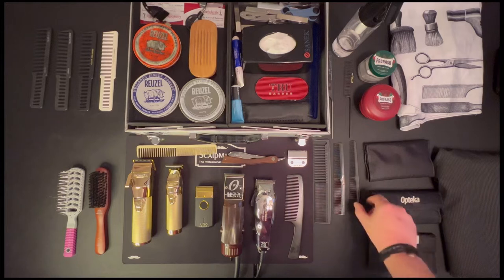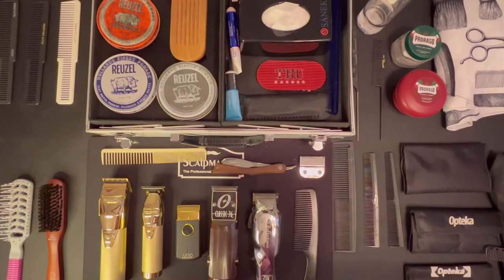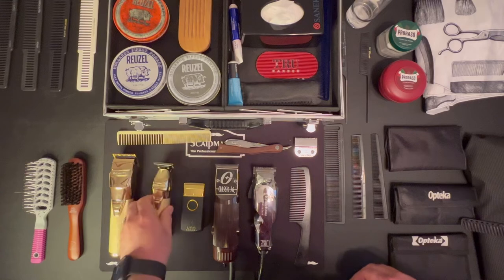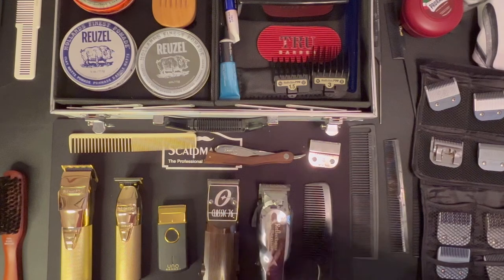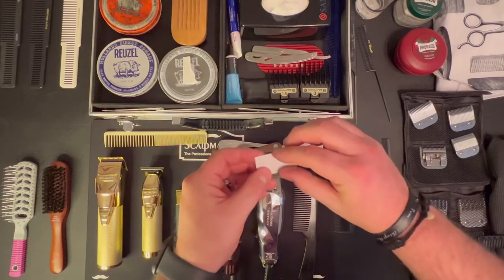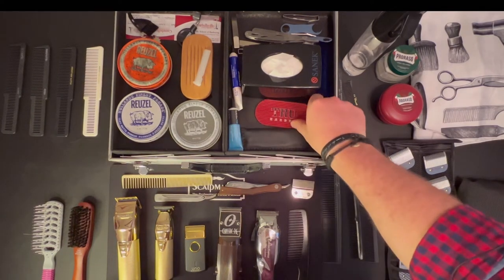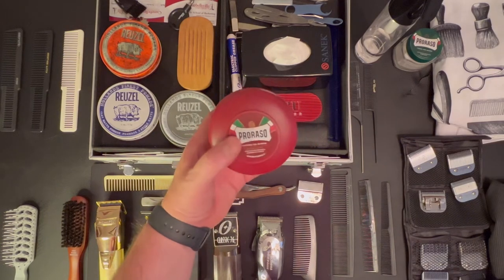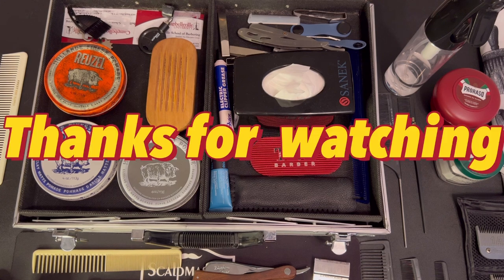What in my barber bag